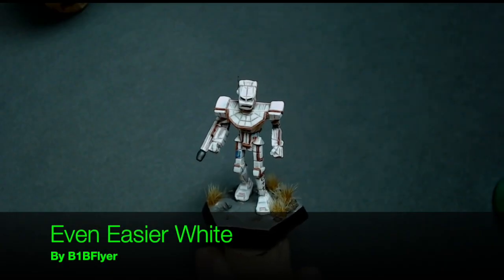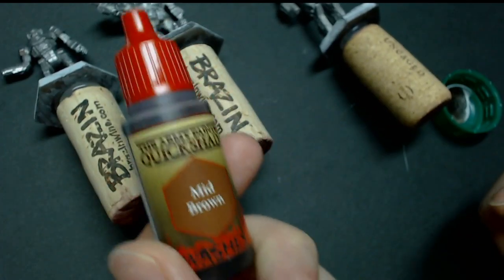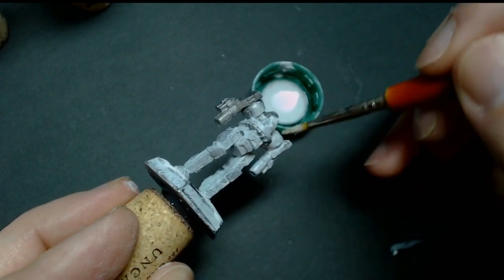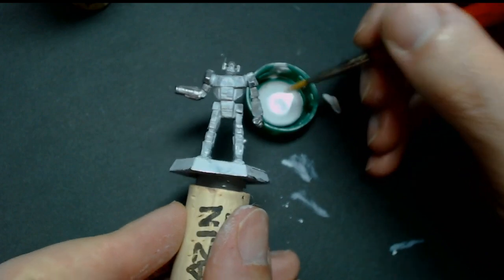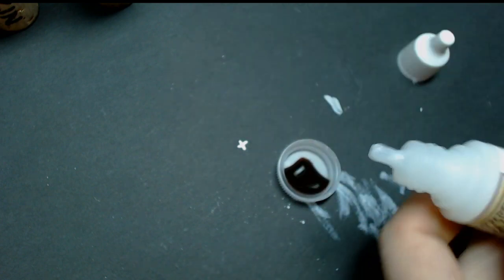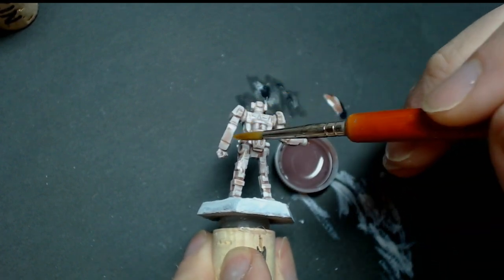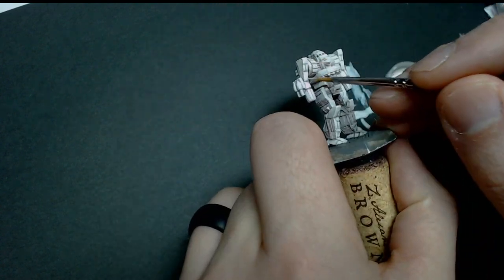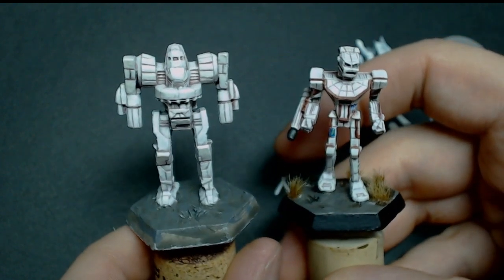Painting White Made Even Easier | Battletech Painting Tutorial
Here's how you can paint white using drybrushing techniques and some simple layering methods to give a great result in a short amount of time. I cover how to use brush on primer as well as some basing tips. I forgot to mention it was just under 1 hour for each miniature total time spent to get to the final result.